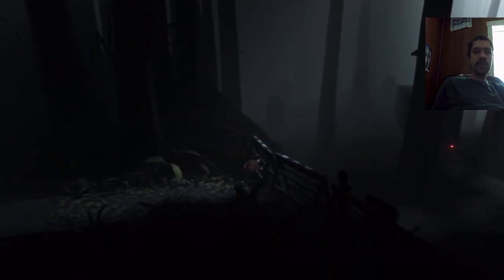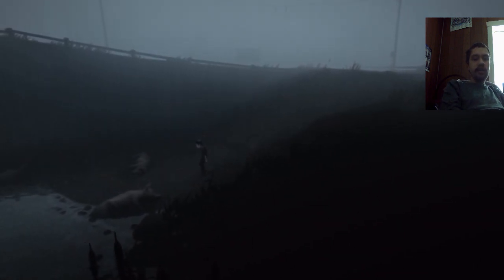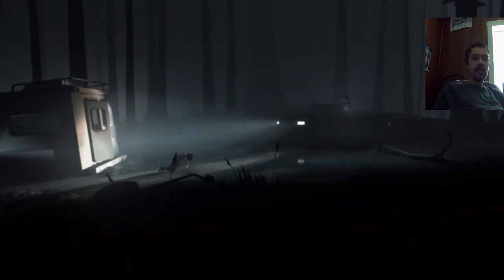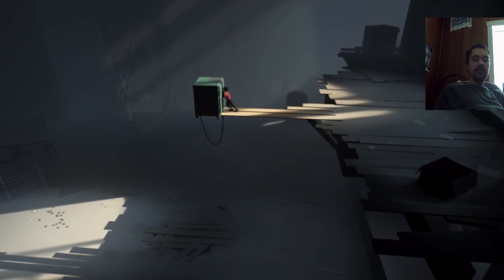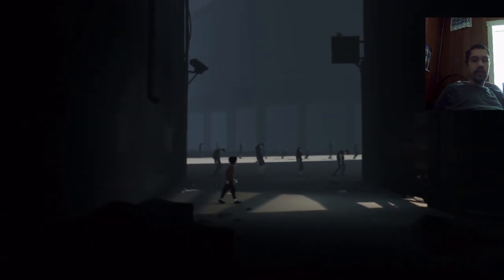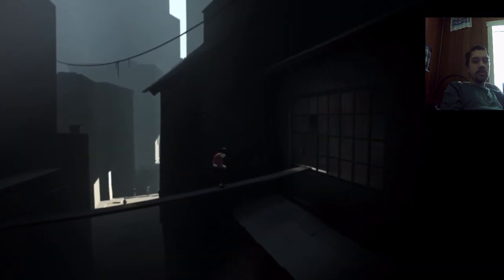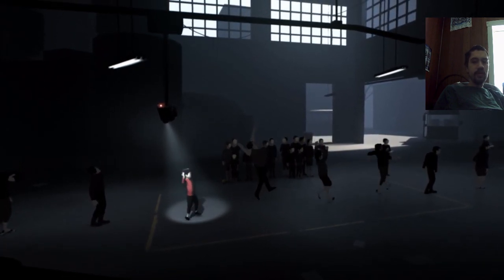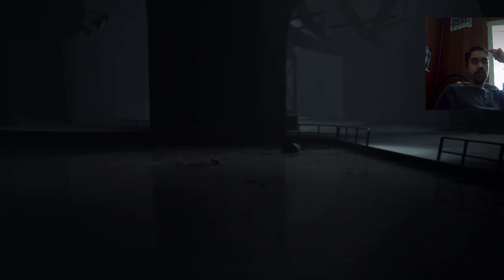Wolfdan's Opinion of INSIDE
All footage is recorded by me unless noted.

PC specs
16GB of Ram
3050ti Genforce RTX
AMD 6 Core Ryzen 5
Window 11